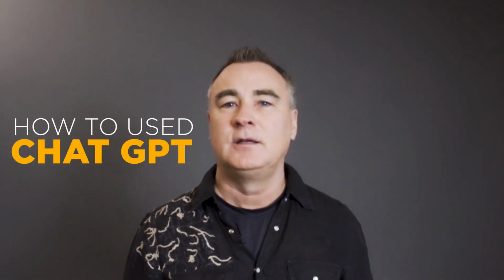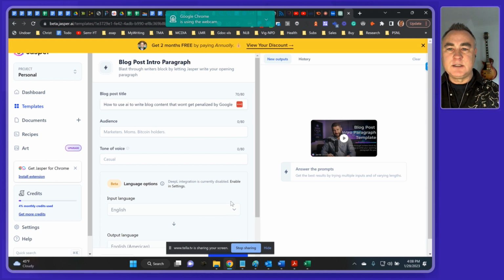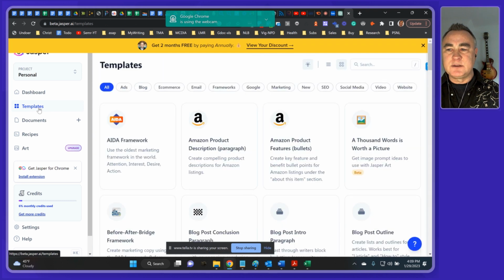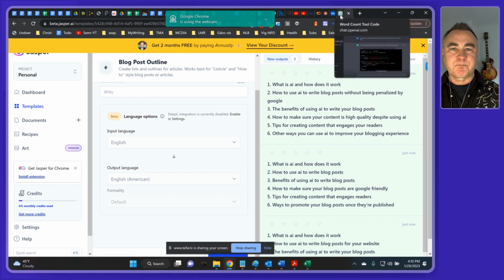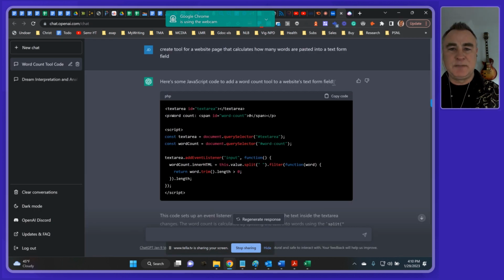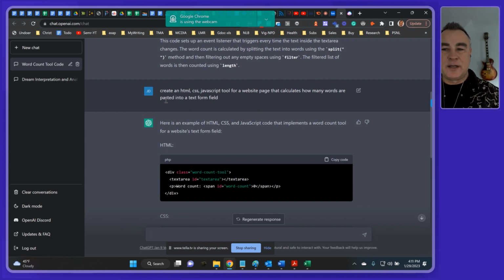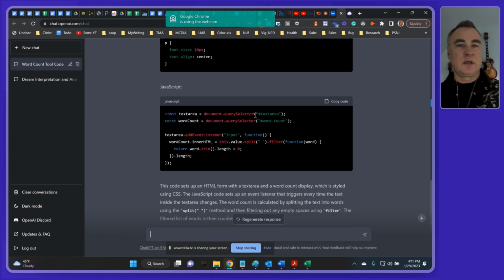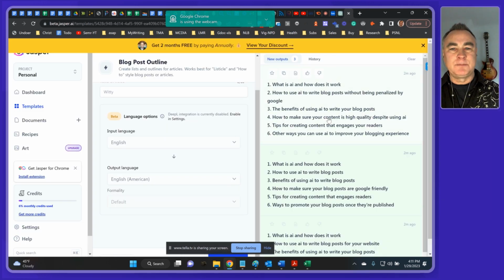Is ChatGPT Bad for SEO?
ChatGPT is an OpenAI chatbot that has the capability of creating content based on prompts or questions. But is ChatGPT bad for SEO? John McDougall outlines a number of the factors, and gives some recommendations for useful (and safe) ways of using ChatGPT for your digital marketing.